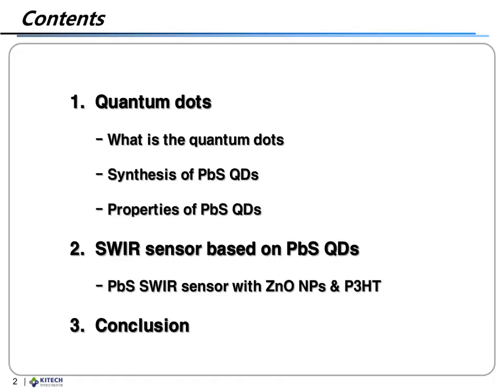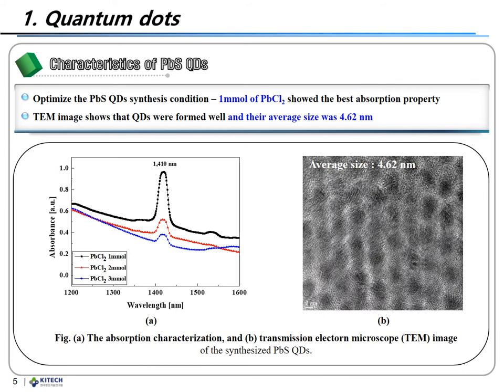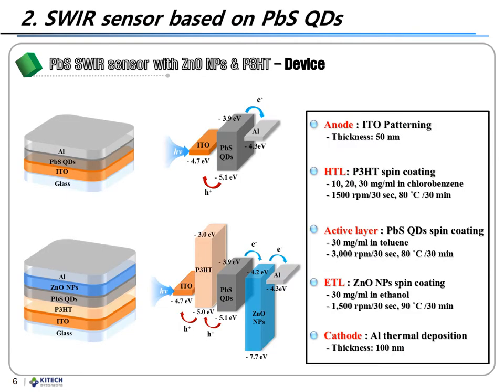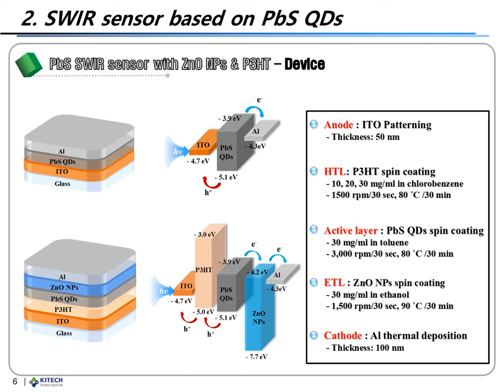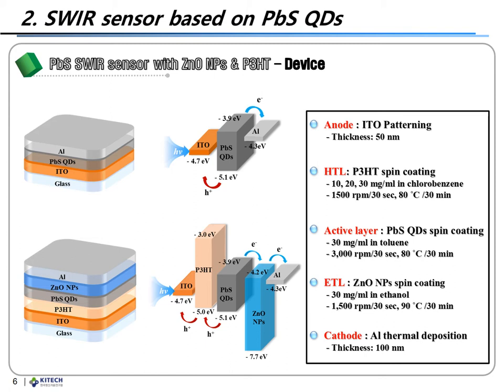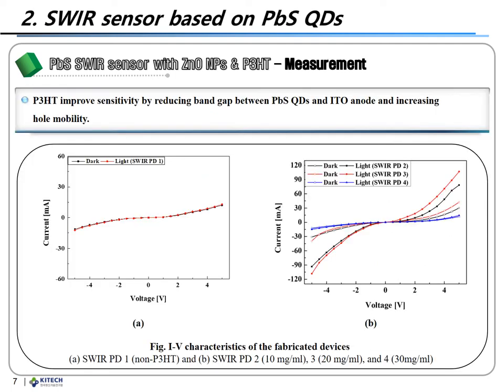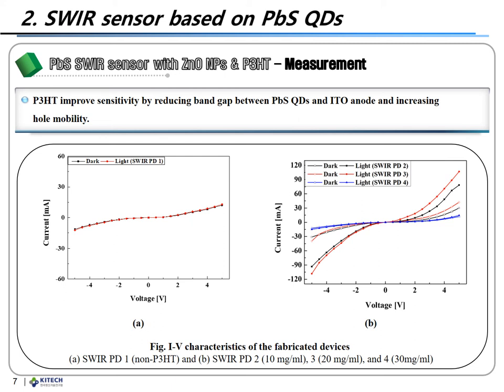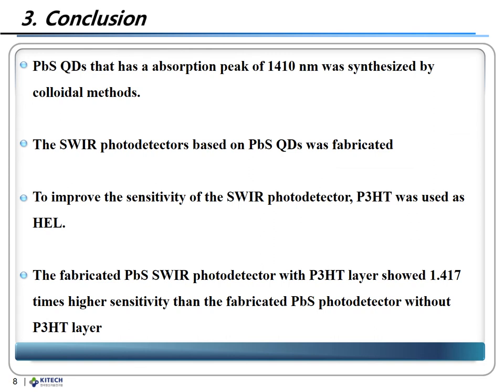High sensitive and Low power Shortwave Infrared photodetector based on PbS QDs using P3HT